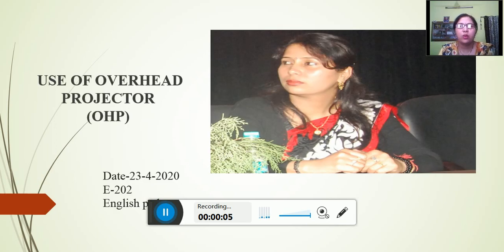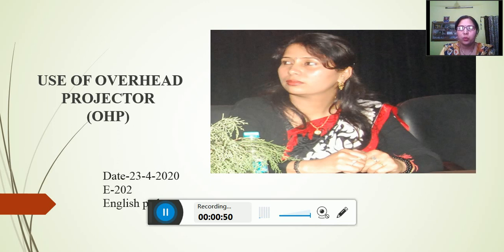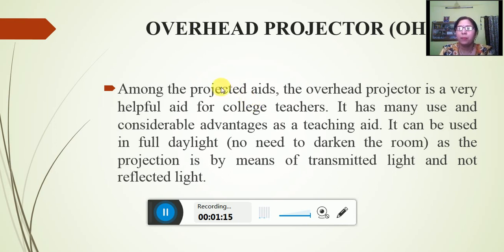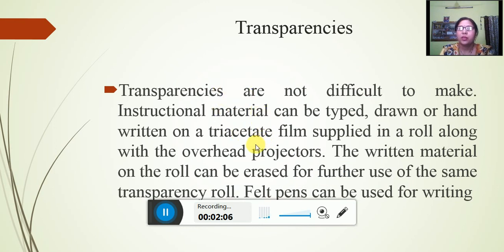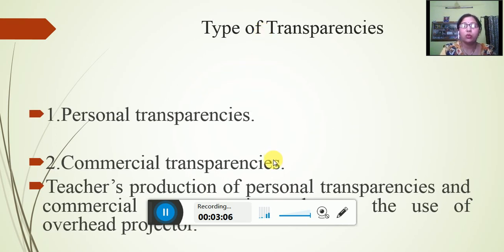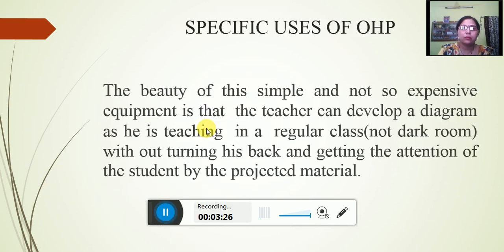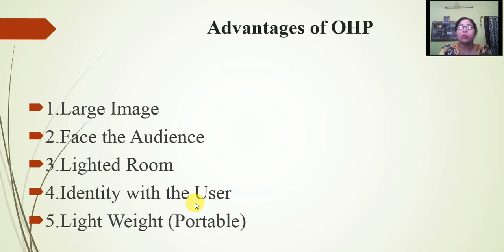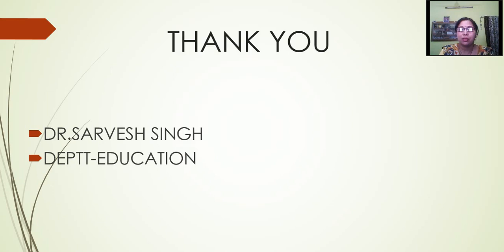use of overhead projector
use of OHP